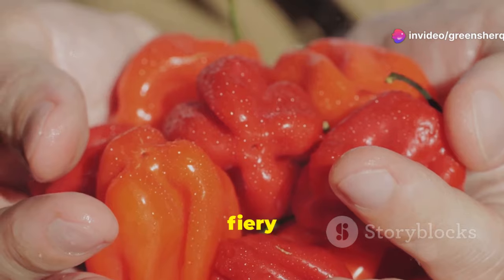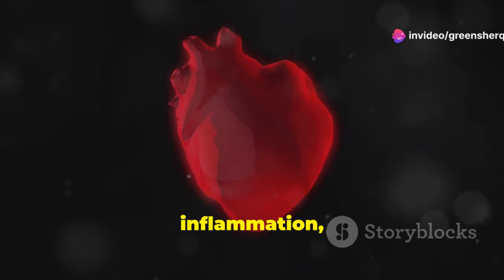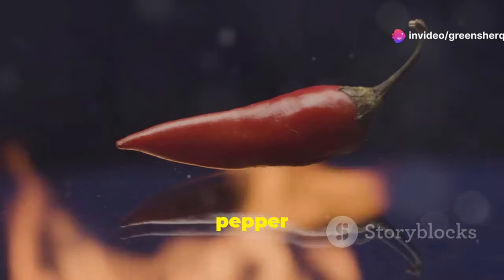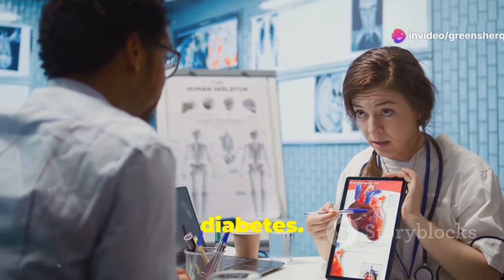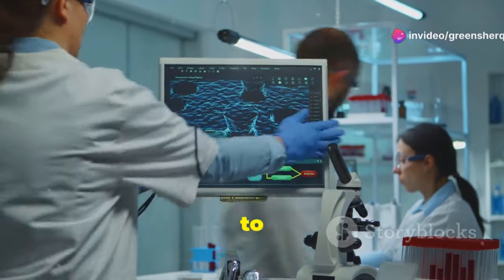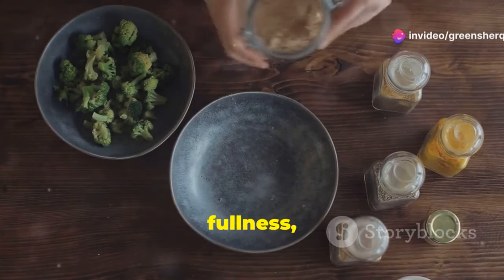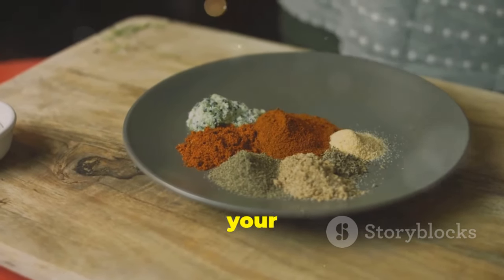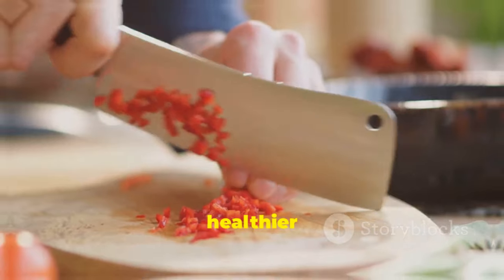This Spice in Water | Cleans Arteries, Lowers High Blood Pressure & Cholesterol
How Cayenne Pepper Can Transform Your Heart Health! A Splash of Spice in Water...Cleans Arteries, Lowers High Blood Pressure & Cholesterol

Discover the Heart Health Benefits of Cayenne Pepper! 🌶️

In this video, we dive deep into how cayenne pepper can enhance your cardiovascular well-being. Learn about capsaicin, the powerful compound in cayenne pepper responsible for its health benefits. We’ll explore how incorporating cayenne pepper into your diet can help lower blood pressure, improve blood flow, and reduce the risk of blood clots. Plus, find out how this spicy ingredient can combat chronic inflammation and support weight management. Join us as we uncover the science behind cayenne pepper and heart health.

OUTLINE:
00:00:00 A Pinch of Fire for a Healthy Heart
00:01:32 The Heart-Healthy Superhero in Cayenne Pepper
00:02:12 A Natural Remedy for Inflammation and Plaque Buildup
00:02:45 How Cayenne Pepper Improves Blood Flow
00:03:22 A Winning Combination
00:04:01 Can Cayenne Pepper Make a Difference?
00:04:45 Fact or Fiction?
00:06:29 The Role of Cayenne Pepper
00:07:10 A Spicy Solution
00:07:45 Tips and Precautions
00:09:16 Embrace the Heat for a Healthier Heart